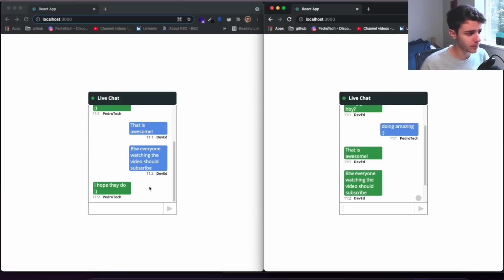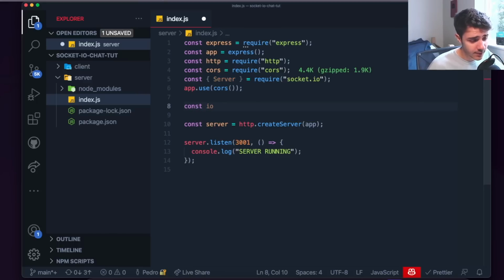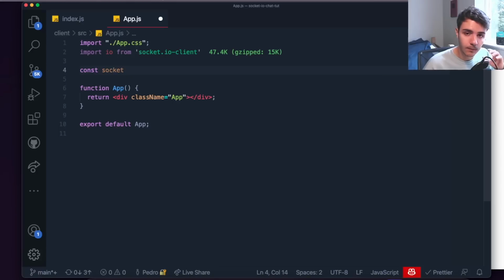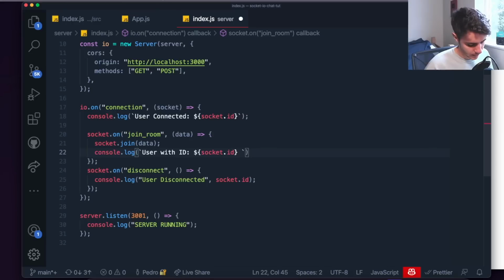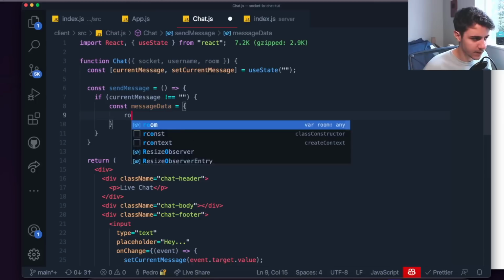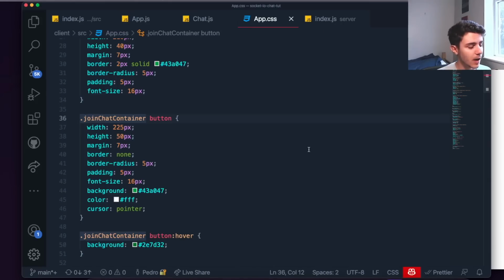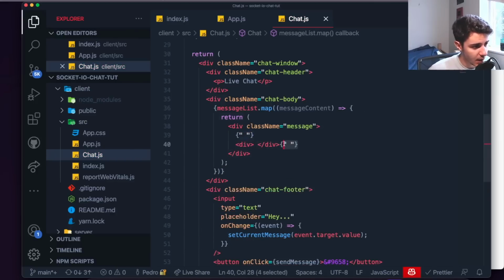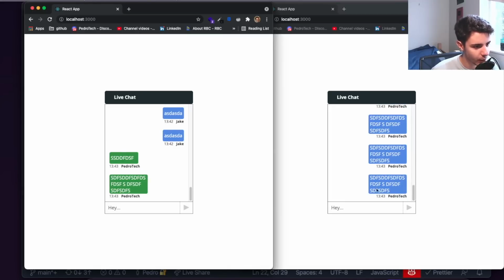Build A Realtime Chat App In ReactJS and NodeJS | Socket.io Tutorial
Learn Socket.IO by building a real time chat app using nodejs and react.